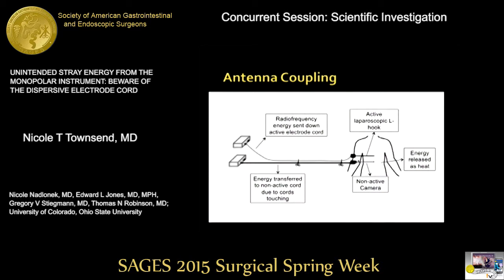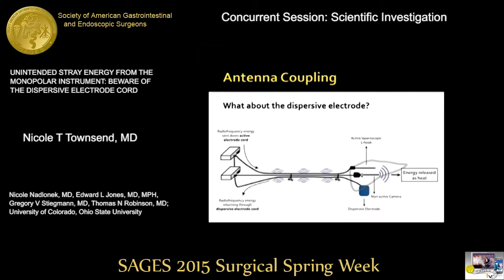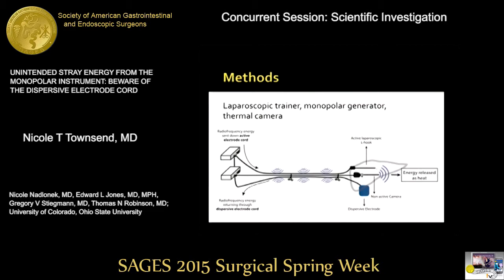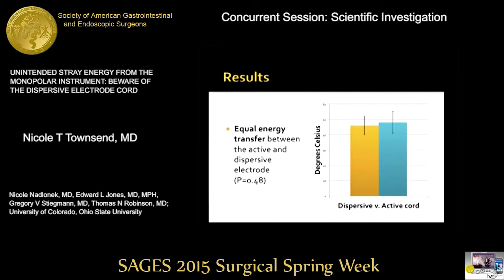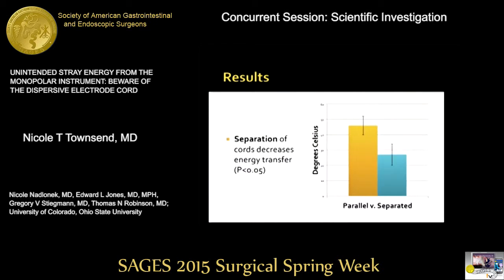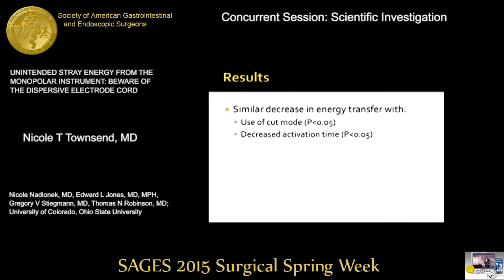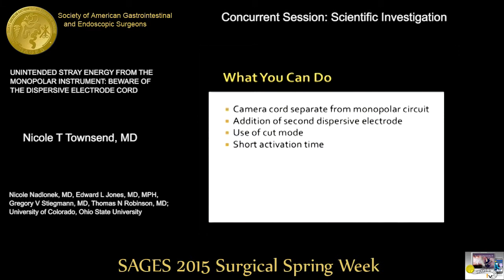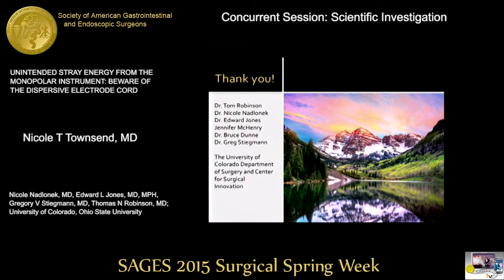UNINTENDED STRAY ENERGY FROM THE MONOPOLAR INSTRUMENT BEWARE OF THE DISPERSIVE ELECTRODE CORD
Nicole T Townsend, MD

Nicole Nadlonek, MD1, Edward L Jones, MD, MPH2, Gregory V Stiegmann, MD1, Thomas N Robinson, MD1; 1University of Colorado, 2Ohio State University